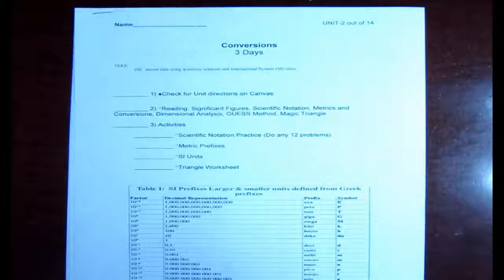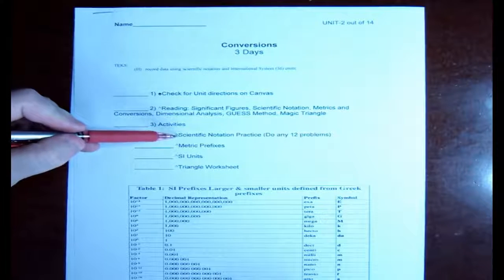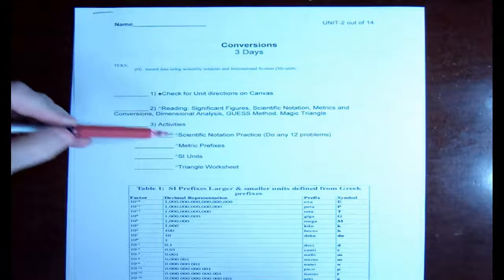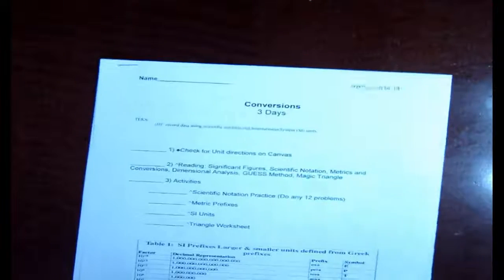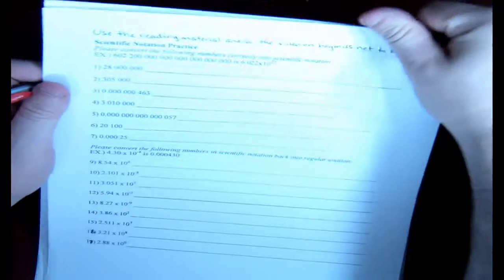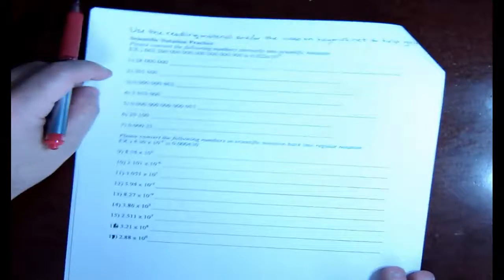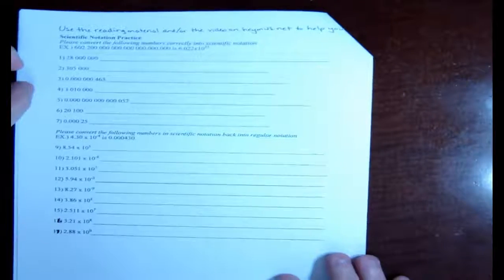Scientific Notation Practice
how to do scientific notation